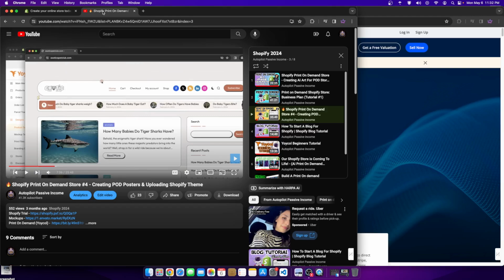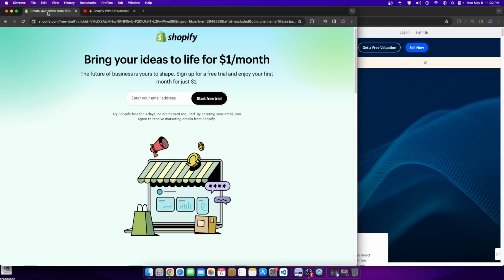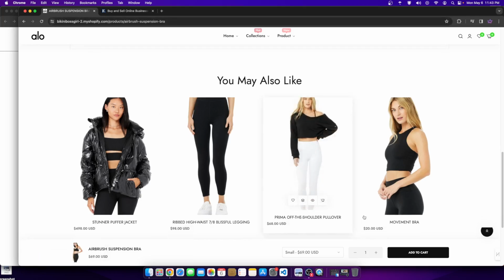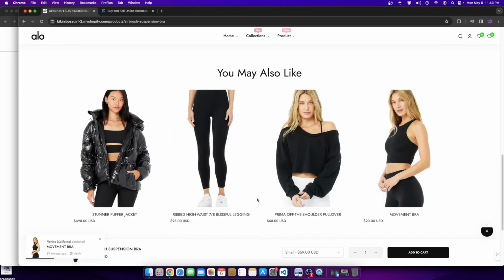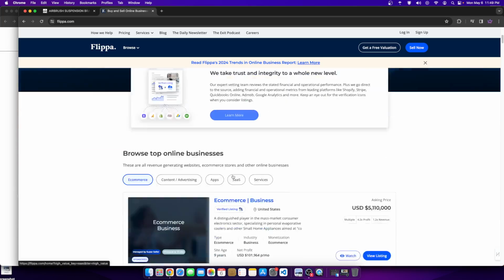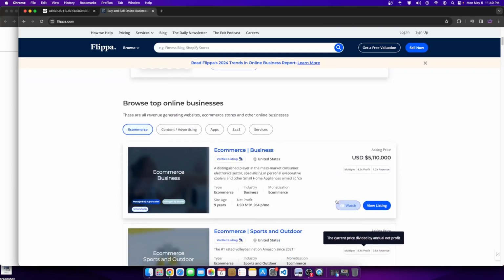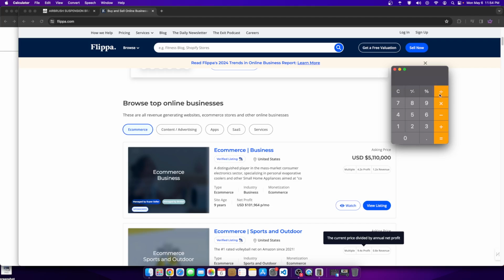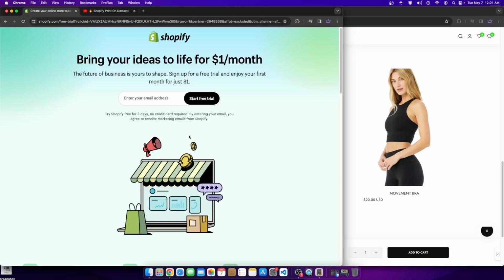How To Create Wealth FAST With Shopify Print On Demand